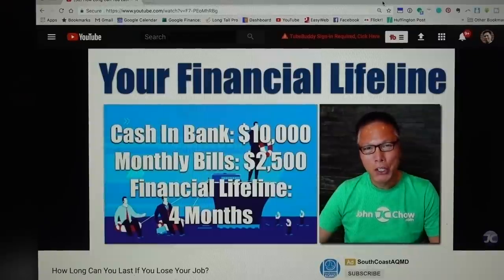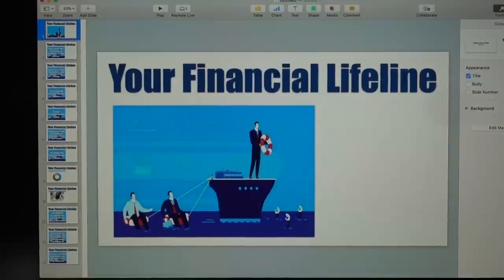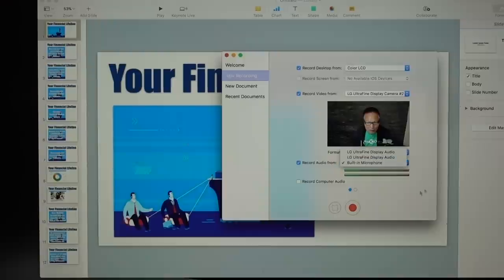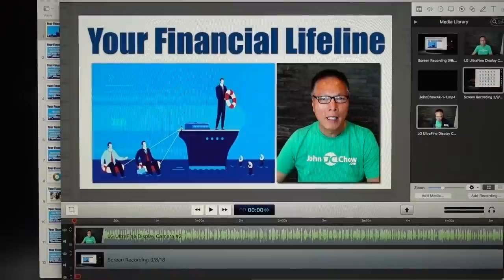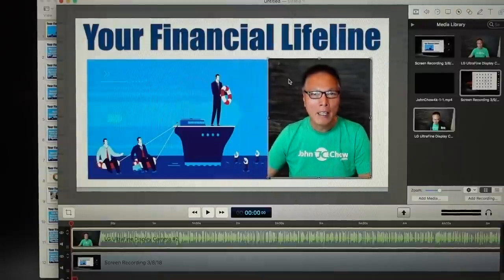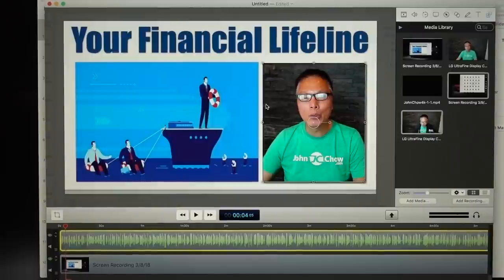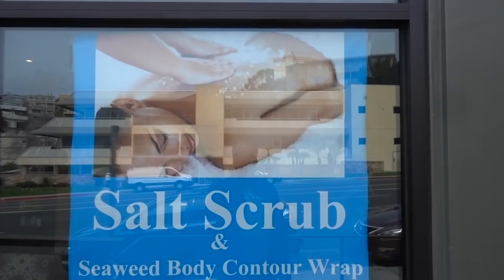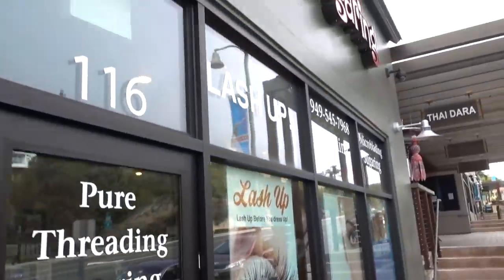How To Start An Internet Business with Only $500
In this episode of the Dot Com Lifestyle Vlog, I show you how I would start a new internet business with only $500 of start up money. I also give my answer to someone who asked me for $500 to buy new shoes.

3 Legged Thing Rick Tripod